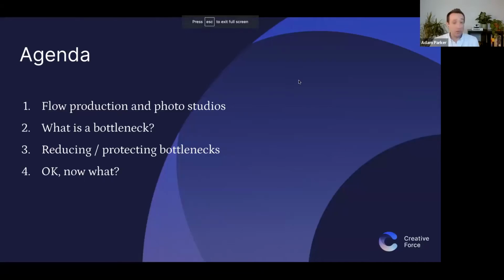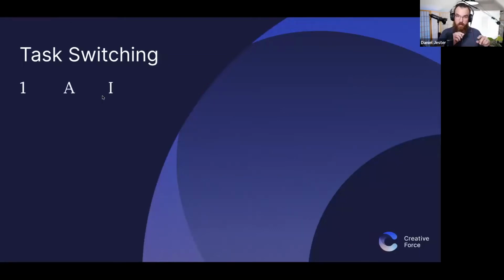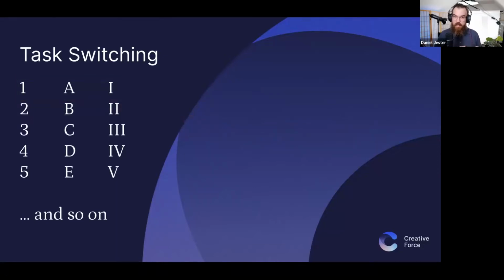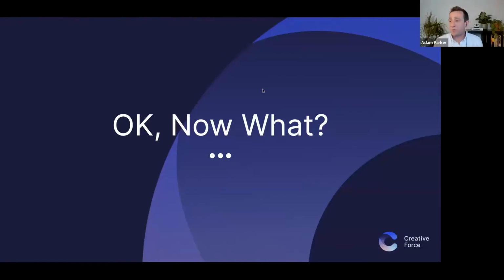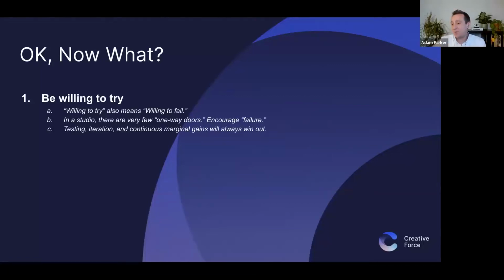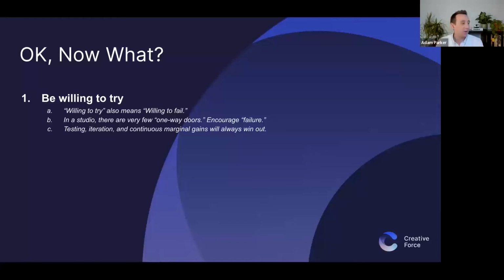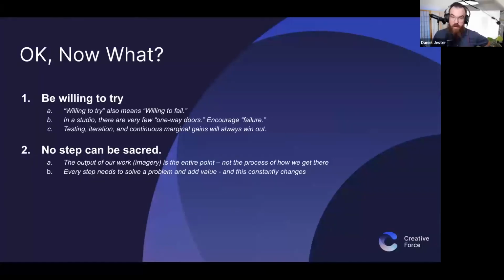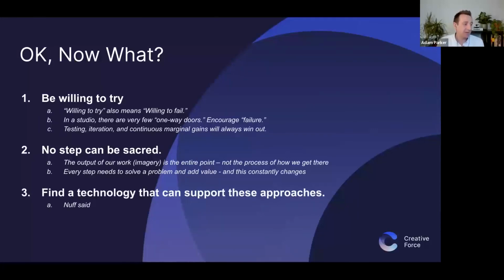Flow in the Modern Photo Studio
Flow: what is it? And why are flow production and reporting so necessary for modern high-volume content studios?

We’re all familiar with the concept of flow production when it comes to manufacturing, but what about using these methodologies to supercharge your creative studio – without sacrificing creative output?

In this session, Daniel Jester and Adam Parker discuss flow photography and flow reporting, and how these concepts are critical to speeding up production, quickly identifying bottlenecks, and keeping creatives in a “flow” state – never sitting idle or having to break focus.

Hear about how you can support your creatives by improving their infrastructure, achieve advanced reporting, and embrace continual improvement in this “Flow for Dummies” crash course.

Speakers: Daniel Jester, Creative Force, and Adam Parker, Redhill

Recorded for Photo Studio Operations Forum 2022